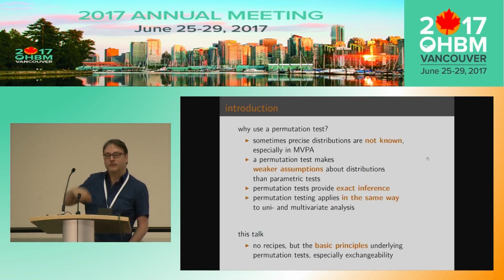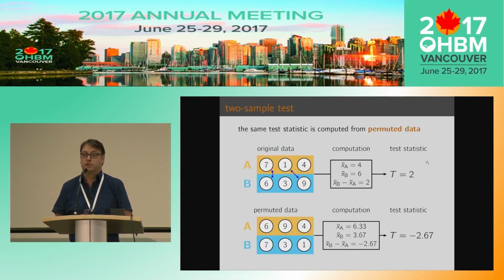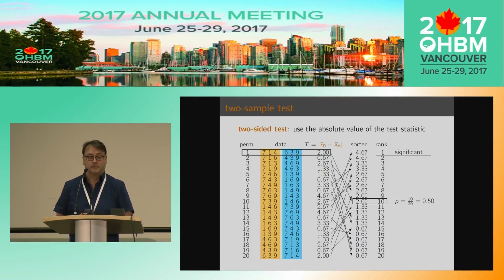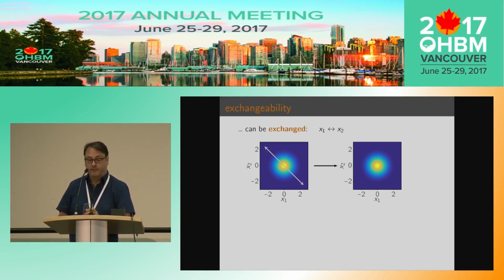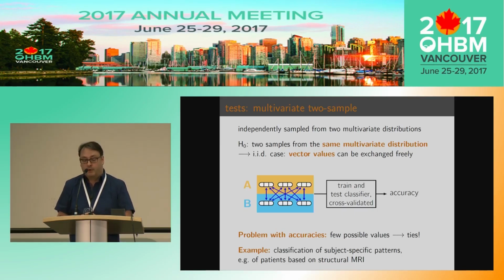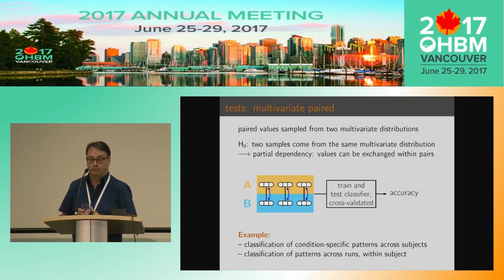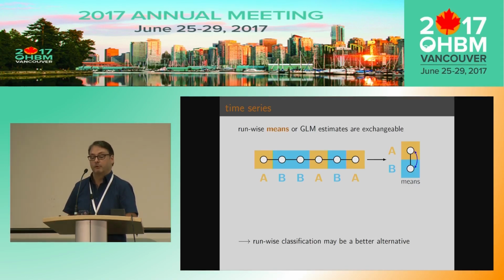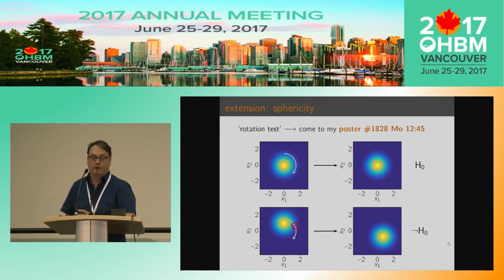OHBM 2017 | Educational Course | Pattern Recognition for NeuroImaging | Part 3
Part 3
Talk title: A primer on permutation testing (not only) for MVPA
Presenter: Carsten Allefeld, Charit
Course Description: The application of pattern recognition techniques to neuroimaging data has increased substantially over the last years leading to a large body of publications. Pattern recognition approaches consist of a whole 13 family of tools coming from the “machine learning” community (at the border of statistics and engineering), which have been adapted to investigate neuroscience questions. Depending on the research question asked, experimental design and data modality, it is important that the experimenter knows which tools to use and how to draw reliable conclusions. The course will focus on subject and/or patient classification (for cognitive and clinical applications) but also on regression issues. The usual functional and structural MRI modalities will be covered but the presentations will also consider other types of data. Model validation and statistical inference are particularly crucial as these notions somewhat differ from the standard univariate statistics usually applied to analyze neuroimaging data (e.g. General Linear Model) and should thus be specifically addressed. After introducing the theoretical foundations of pattern recognition in neuroimaging, a few talks will address key validation and inference issues. Then the remaining talks will introduce more advanced methodological points as illustrated by specific applications and/or modalities. At the end of the course, the neuroscientist should have a global understanding of pattern recognition approaches, how to apply these tools to his/her own data to address new questions, and how to interpret the outcomes of these analyses as well as how to draw reliable conclusions